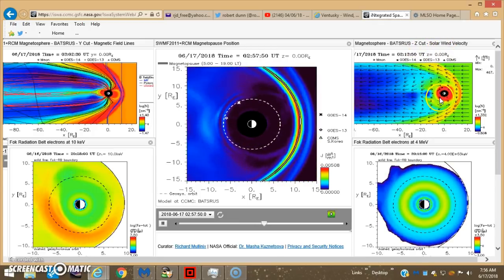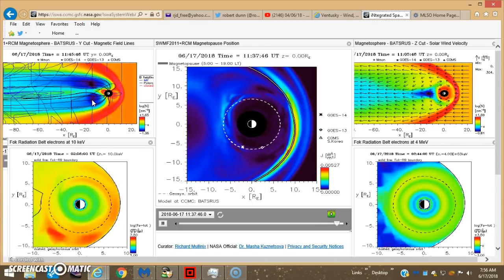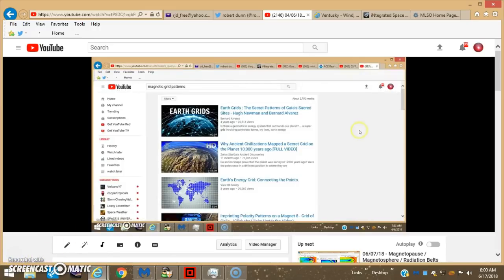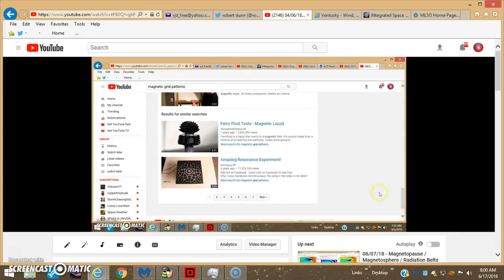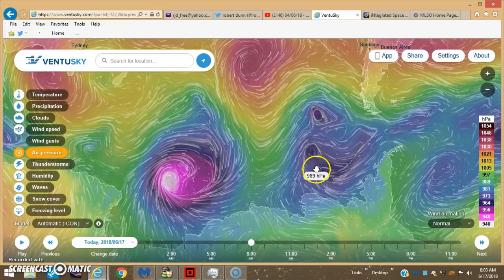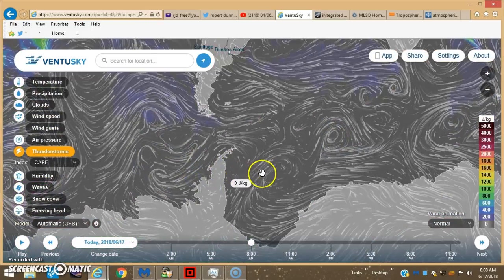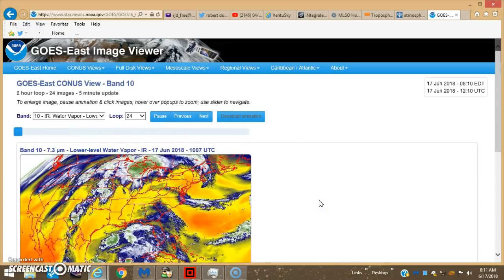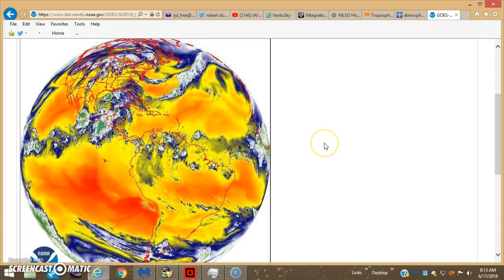06/17/18 - Spaceweather DOOM Monitors & VentuSky Weather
--- Click Box Lower Right for FULL Screen Viewing @ 4:45 Mark = MAGNETIC RESONANT GRID PATTERN SHOWING IN CLOUDS WORLDWIDE Illustrated on VentuSky + LIFE SAVING Weather Info - See Comment Section Below... Sorry for EQ3D Bells & Brief Audio Distortion :-)